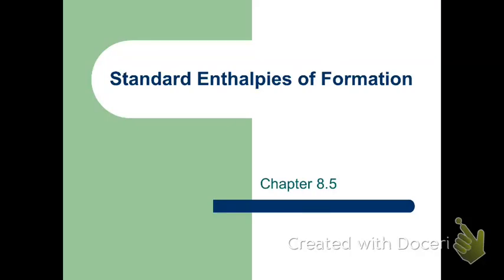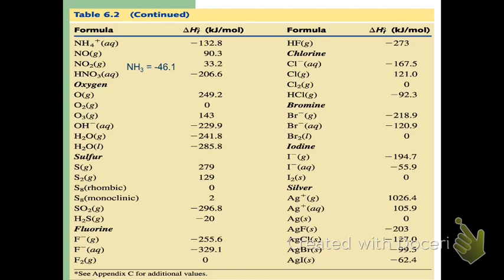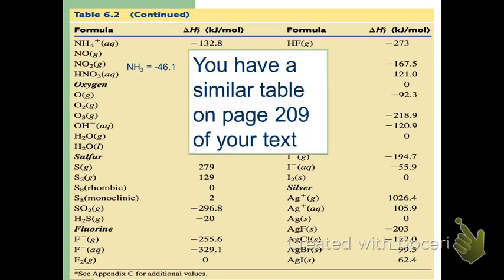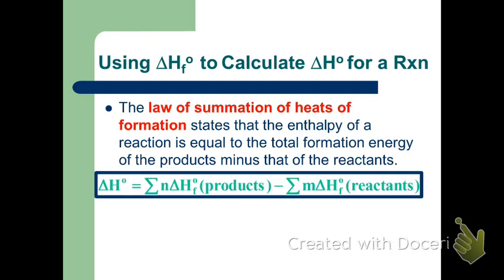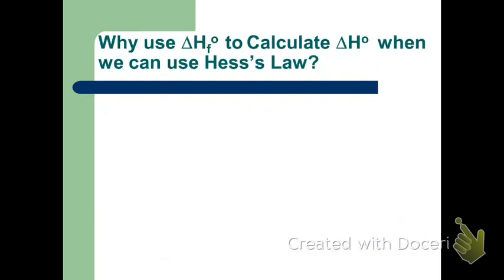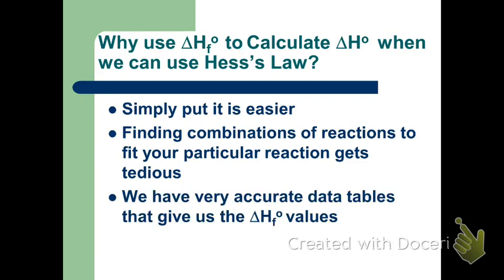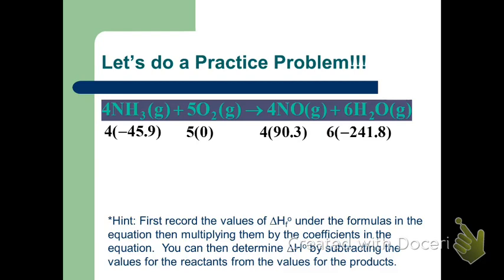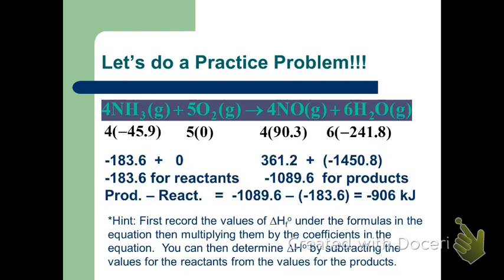Enthalpies of Formation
Mr. Dressen Honors Chem